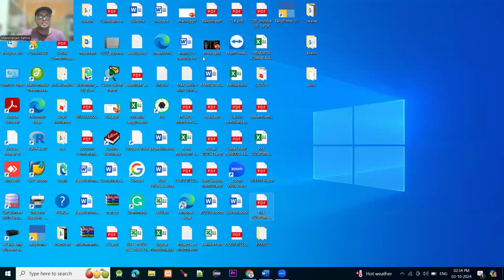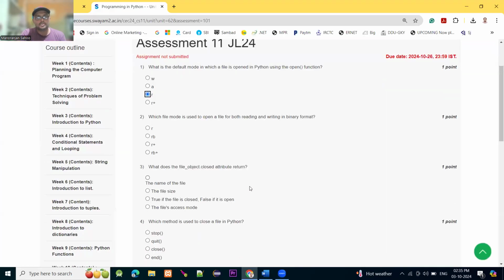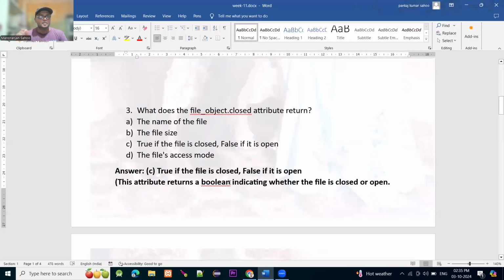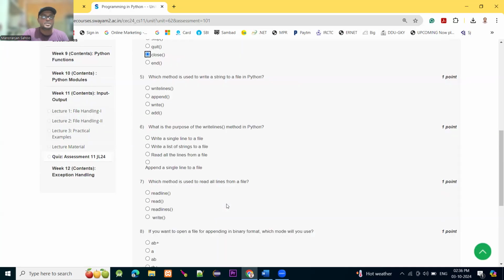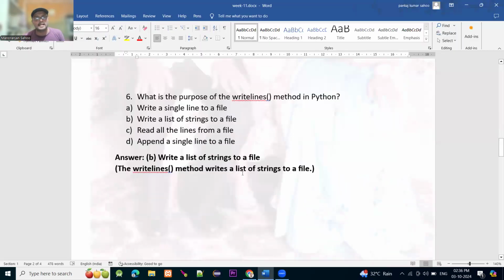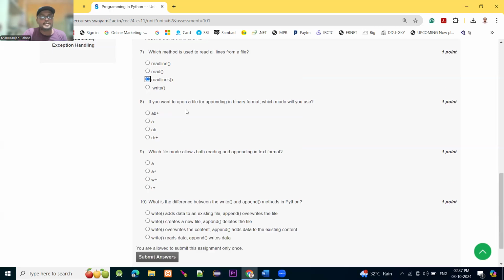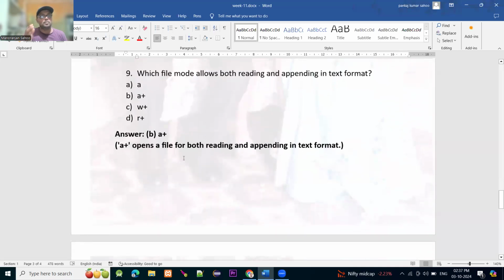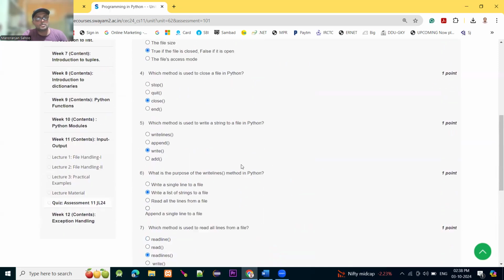NPTEL CEC Programming in Python Week 11 Quiz Assessment: 11 July 2024 Answer Keys Solution